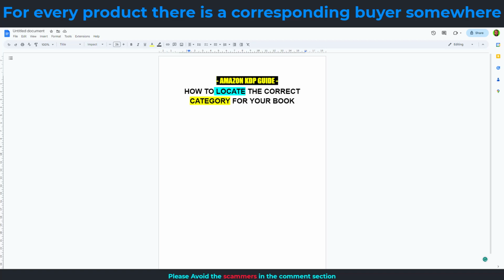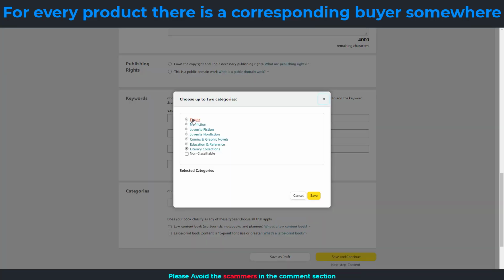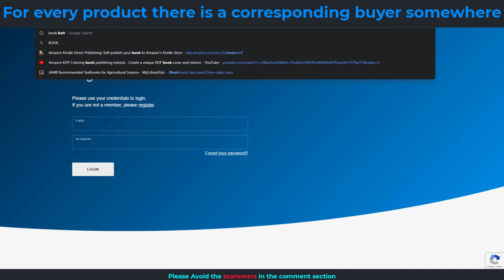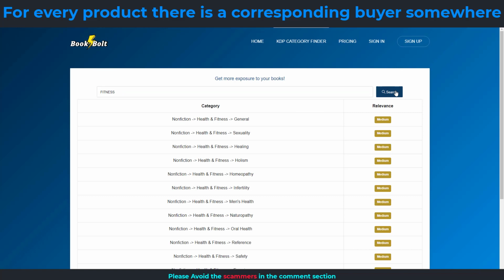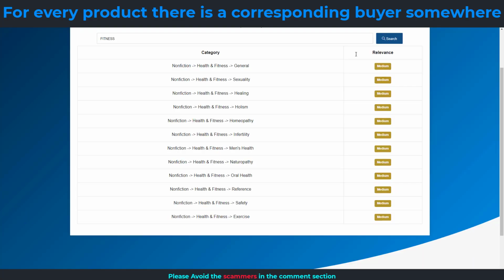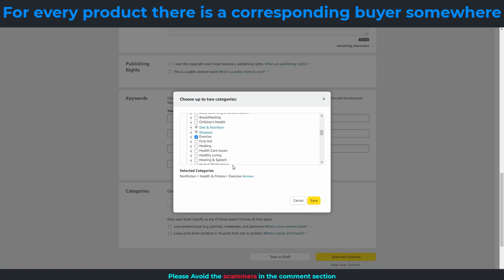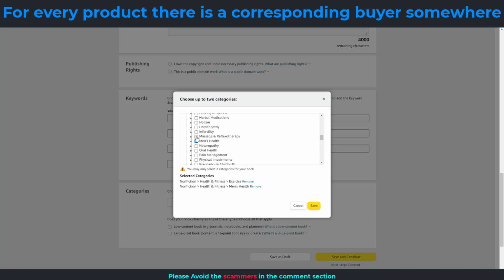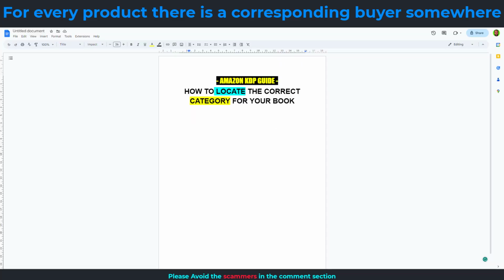Amazon KDP Guide - Locate the correct category for your book and rank better on amazon kindle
In this Amazon KDP guide, I will show you how to locate the correct category for your book to be published on amazon kindle direct publishing platform.

So if you want to save time and avoid the unnecessary stress of manually searching the category tree one by one for your book category then this guide is for you.

I want to let you know that some of the links I share on my channel are affiliate links, which means that I may receive a small commission if you purchase through one of those links.

I only ever share products and services that I personally use and recommend, and I appreciate your support in using these links when you make your purchases.

If you have any questions about anything I've shared, please don't hesitate to reach out.